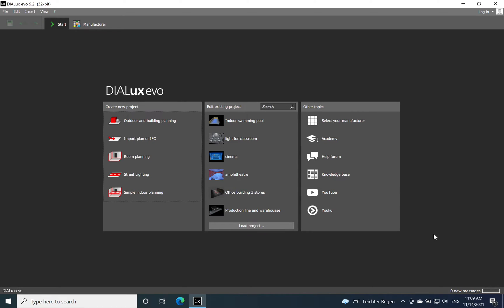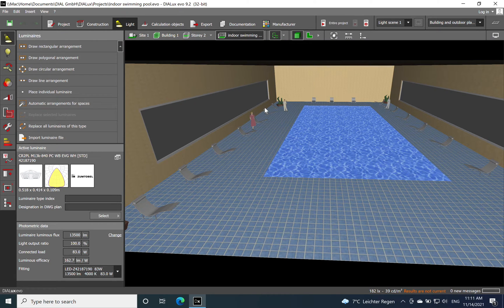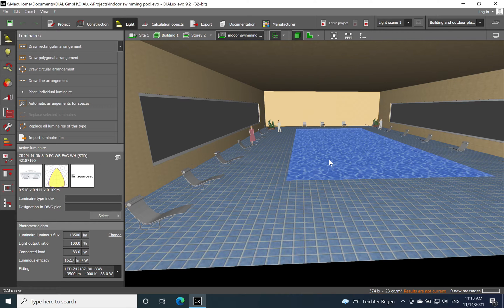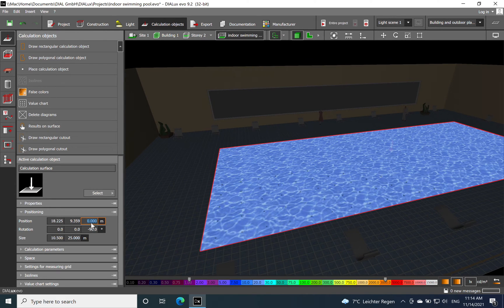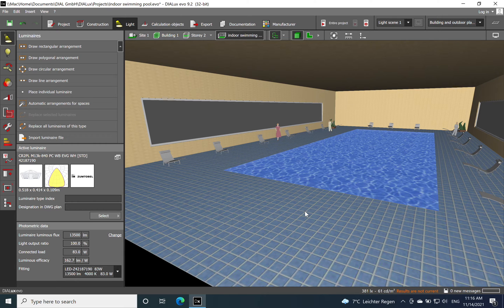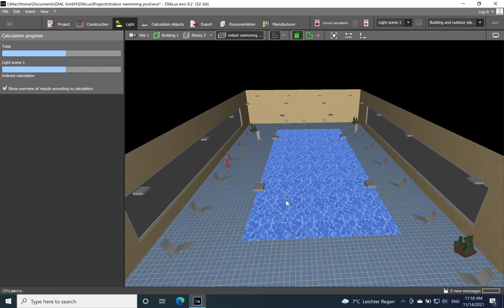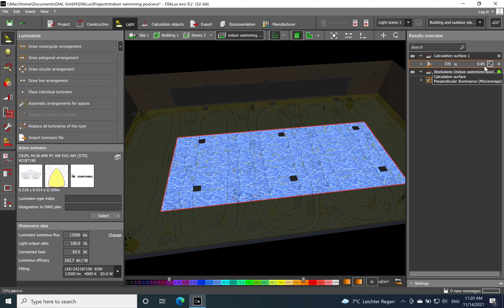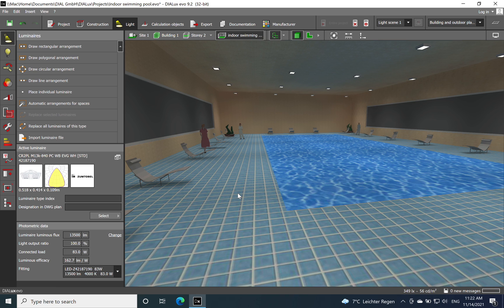Lighting for indoor swimming pools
The main priority of lighting for an indoor swimming pool is to provide safety. Watch the video to find out more about lighting for indoor swimming pools.